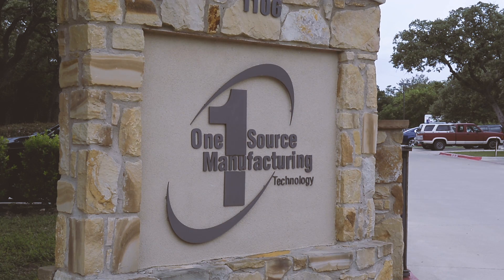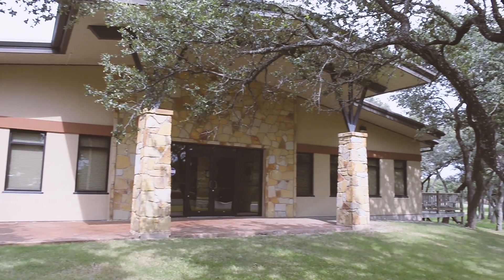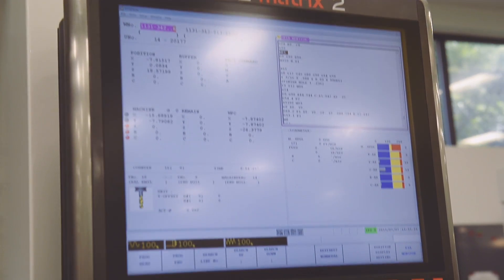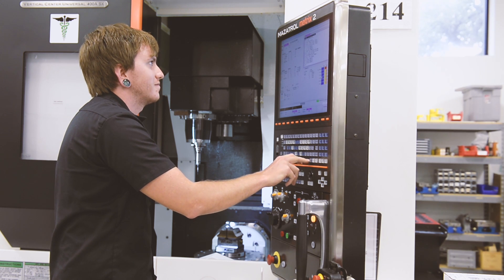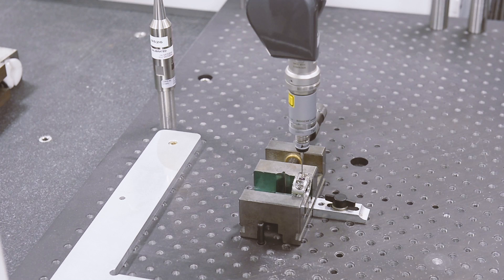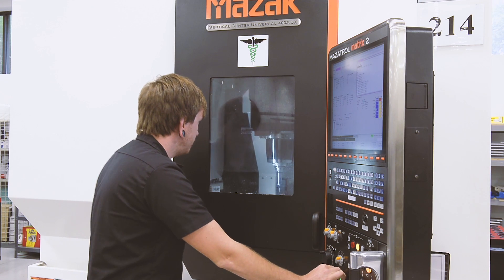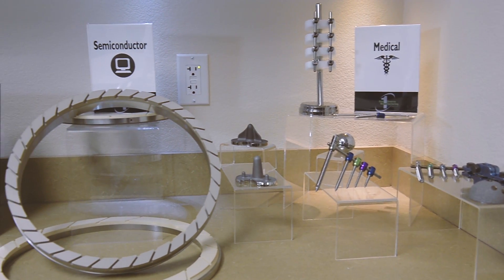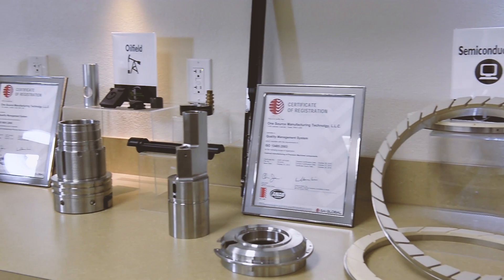Discover More With Mazak Results Series: Episode 14 - One Source Manufacturing Technology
One Source Manufacturing Technology was on a mission to move from the semiconductor industry into the medical manufacturing sector. Learn how Mazak helped the company expand its machining capabilities through 5-axis machining in this success story.